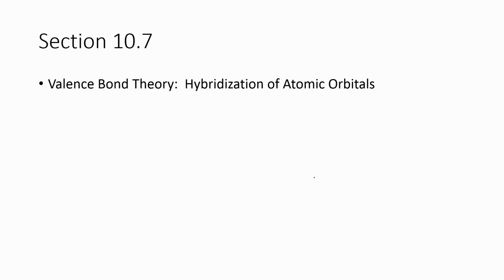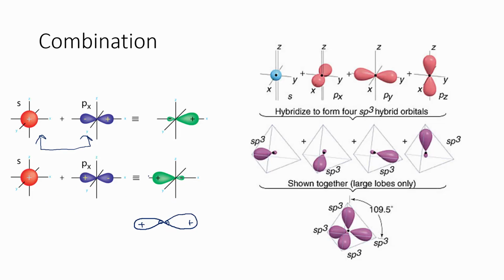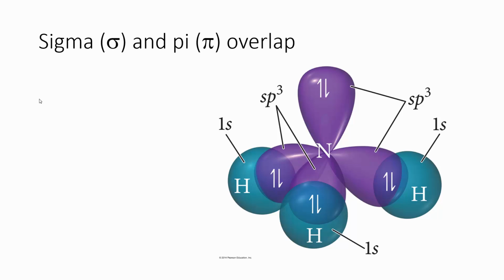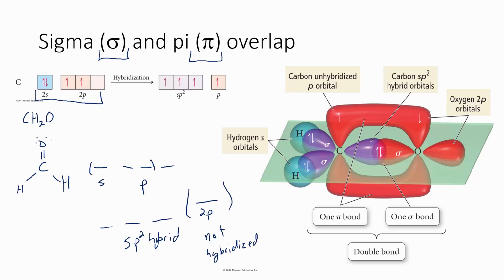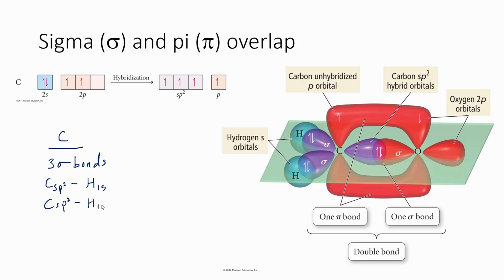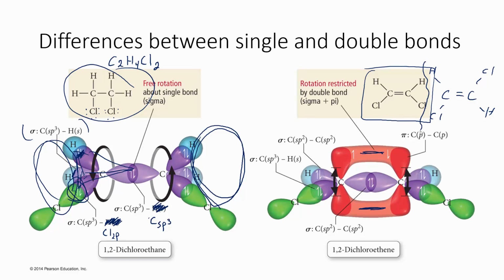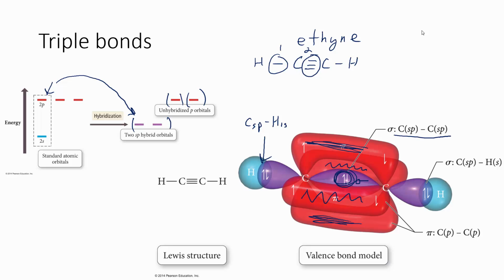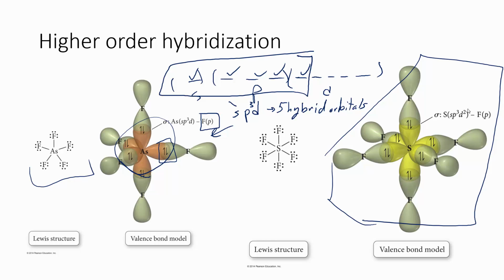Chem 1551 Section 10.7 Video